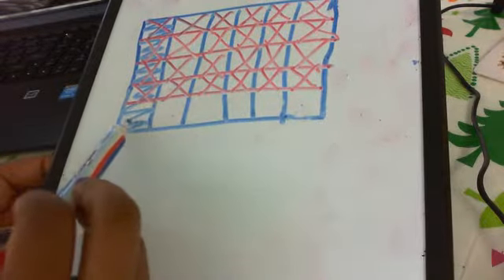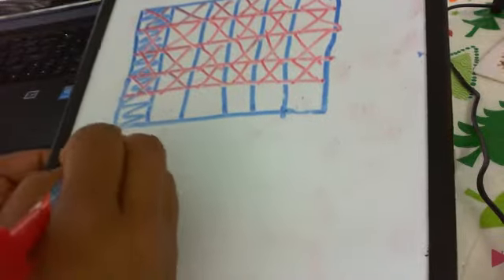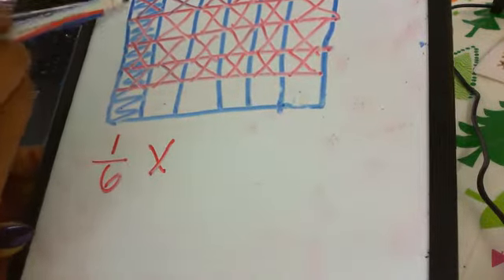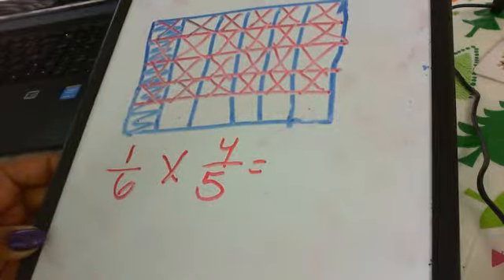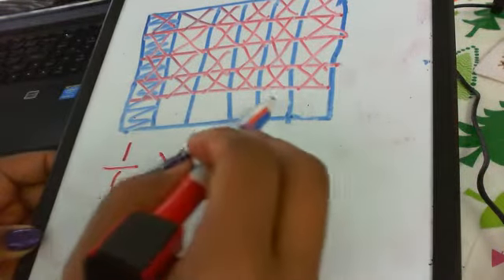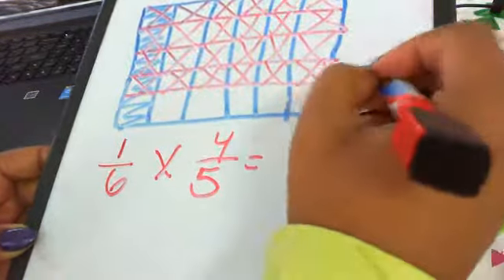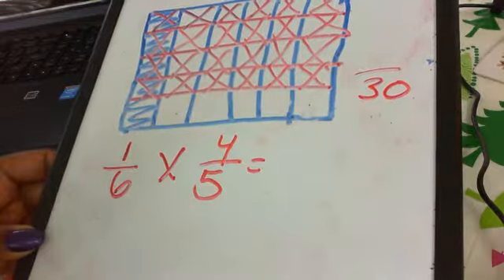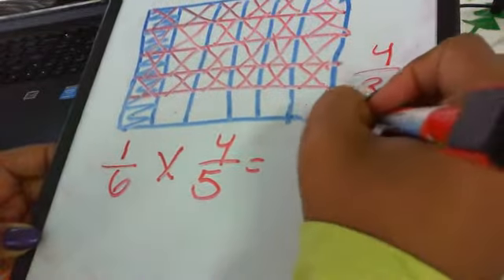Dr. Seals Math Creating Multiplication Expression from Picture Models Practice 1